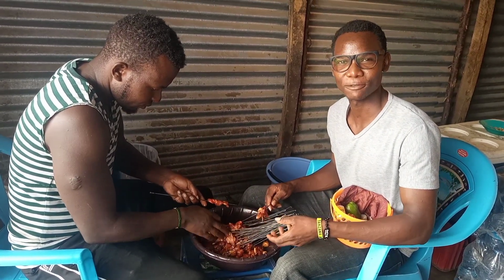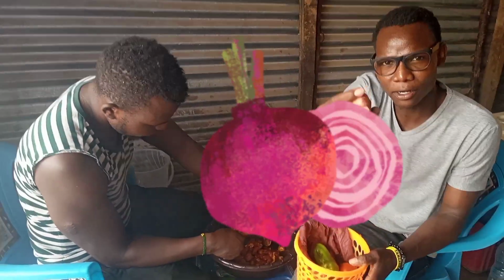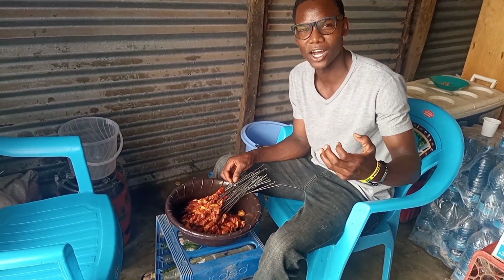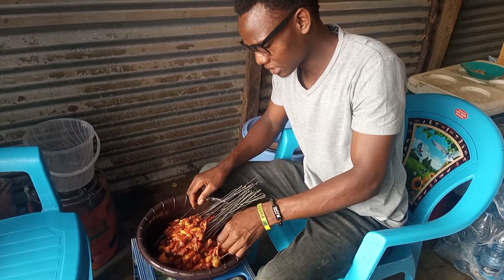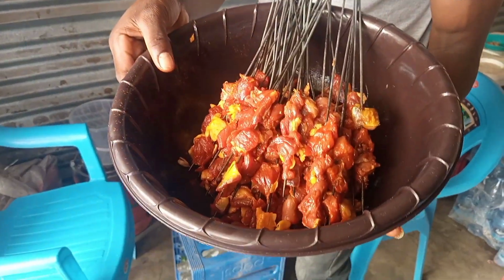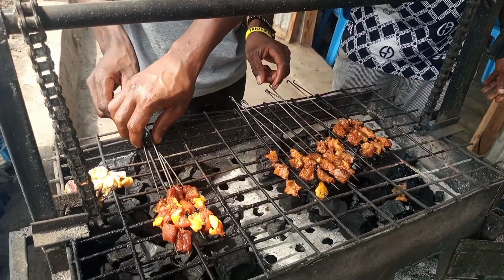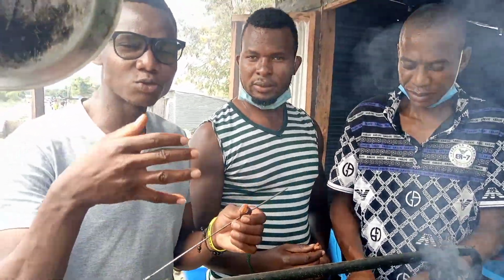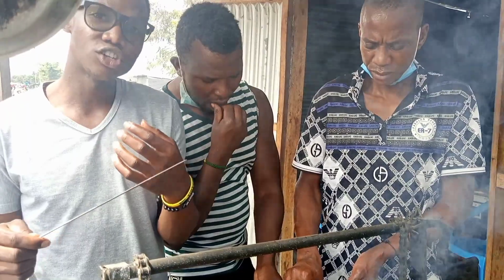THE MOST LOVABLE STREET FOOD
Today I payed a visit to the market and I came across this amazing work of selling  street food.

This is how we struggle here to get our ends meat on our daily basis.
Mishikaki (Spoked meat) being one of the most lovable street food in Kenya,it's sold in popular in markets.